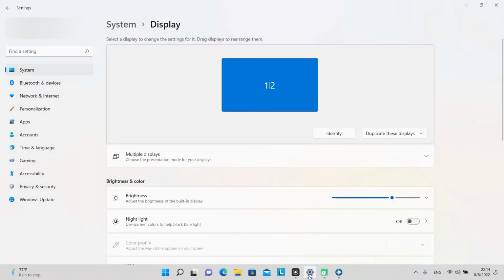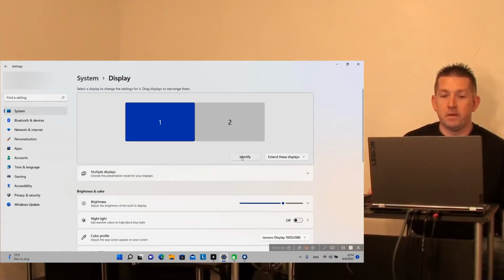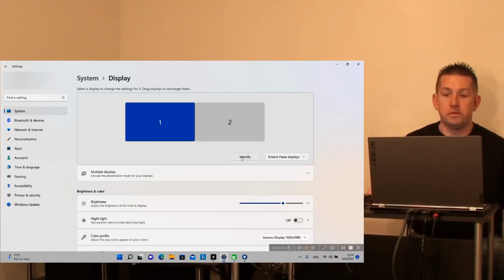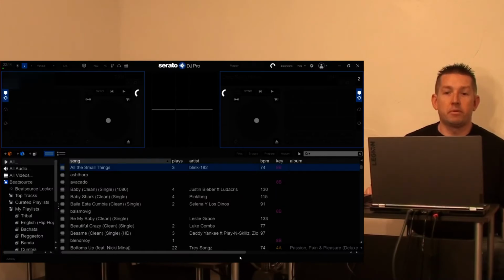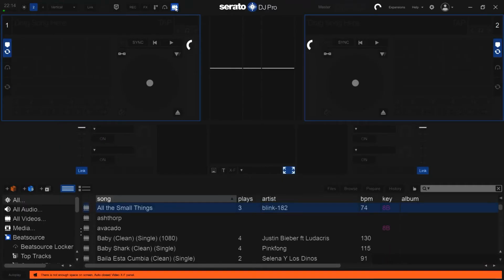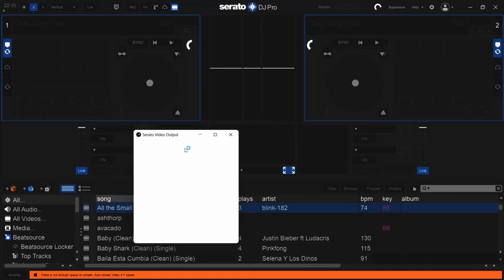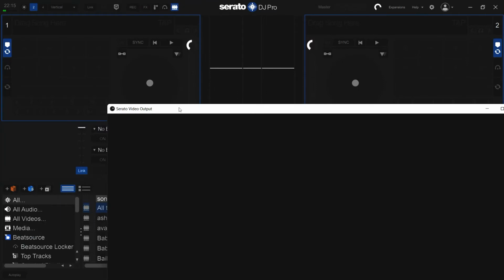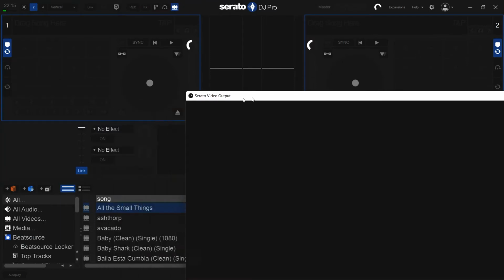Extending Display to Use Serato Video in Serato DJ Pro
This video was created to help users of Serato Video, an expansion pack of Serato DJ Pro, with display settings in Windows to be able to play music videos or other video animations as part of their DJ performances.